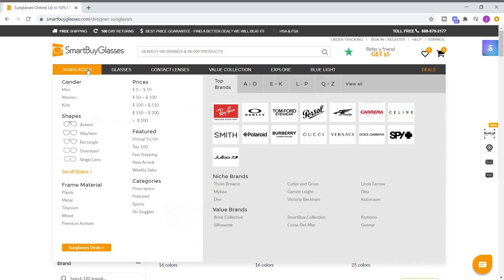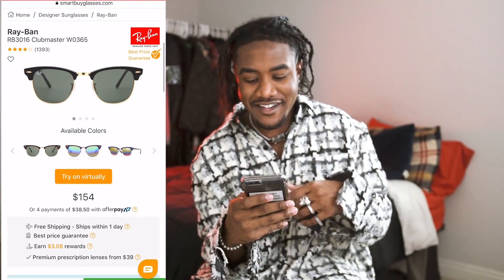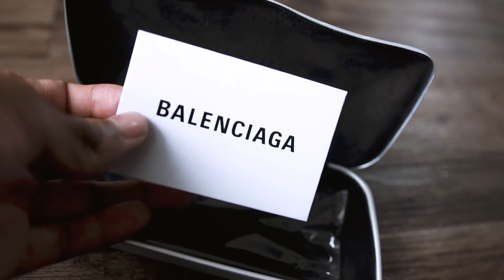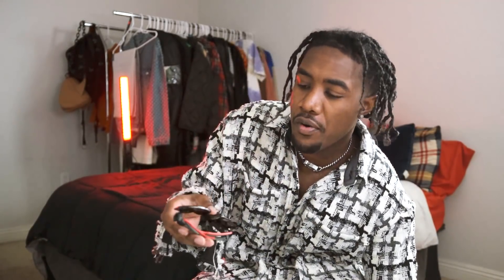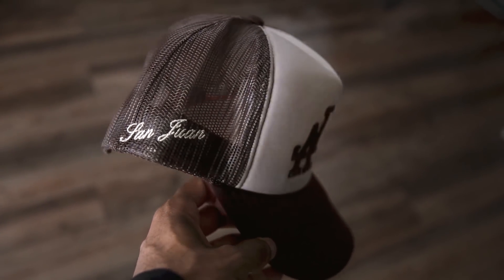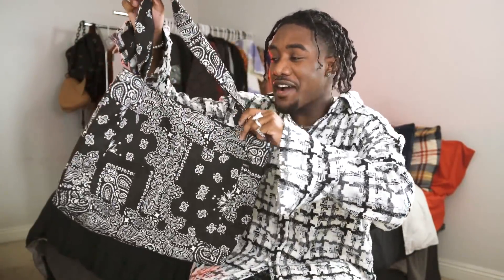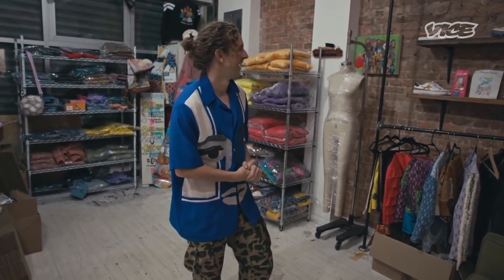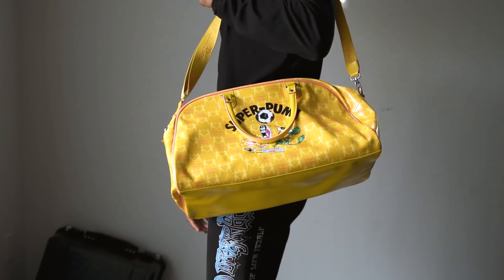10 FALL WINTER Fashion Accessories 2020 | CHROME HEARTS, BALENCIAGA, MONCLER (Men’s Clothing Haul)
10 FALL WINTER Fashion Accessories 2020 | CHROME HEARTS, BALENCIAGA, MONCLER (Men’s Clothing Haul)

10 FALL WINTER FASHION ACCESSORIES! In this video I’m going to show you a haul of my most recent fall winter fashion accessories. There has been some debate and question about fall accessory trends 2020. I left it out of my most recent Fall Winter Fashion Trends 2020 video, so I thought I’d include some in here today. These accessories range from sunglasses, jewelry, trucker hats, beanies, bucket hats, necklaces, and bags. Accessories are a huge part of mens fashion and should definitely be a strong point in your wardrobe. When it comes to accessories you want to make sure you are purchasing long lasting products. I would suggest investing in some of the best brands. In this video I feature a wide range of brands from Chrome Hearts, Balenciaga, Moncler, all the way to Puma x Kid Super. Hope you enjoy this video. Maybe it will help you improve you fall winter fashion accessories.

Links to Accessories